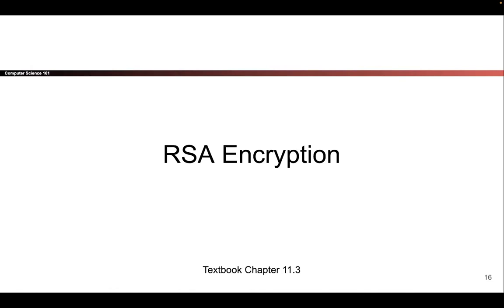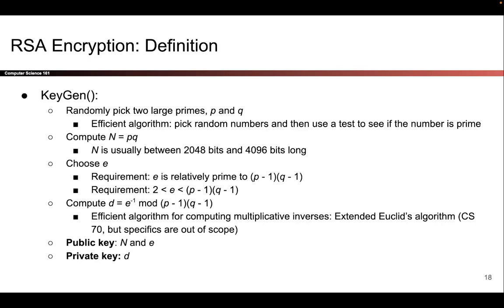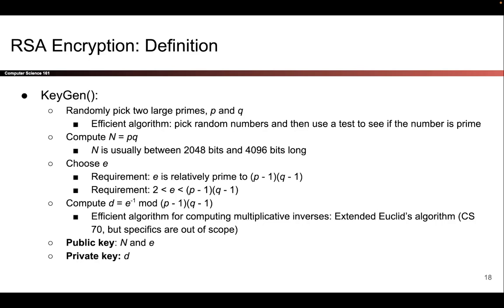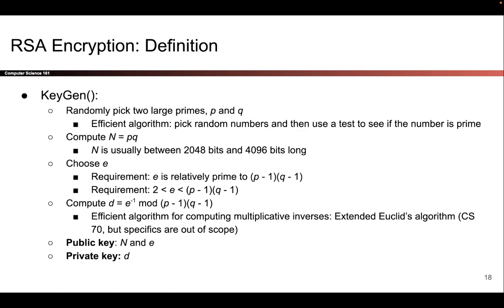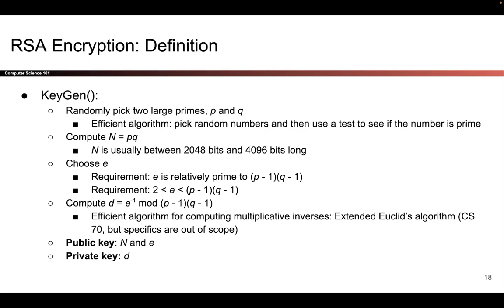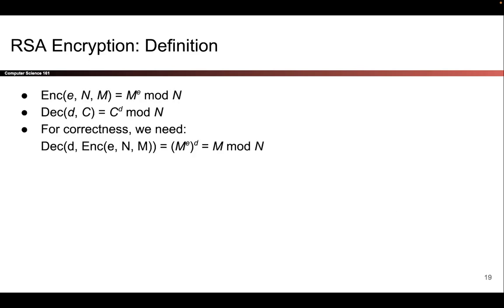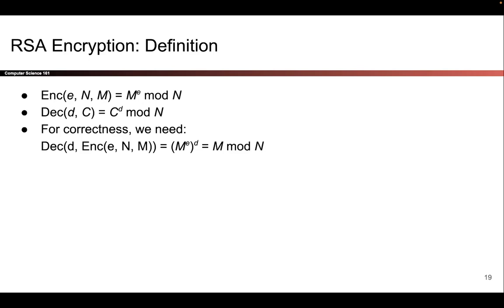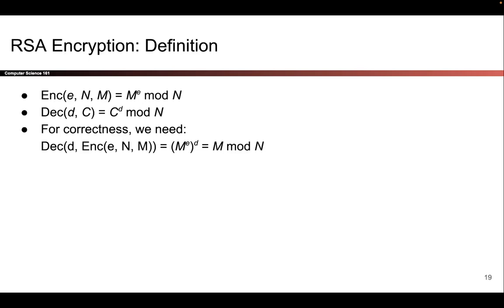[Cryptography6, Video 5] RSA Encryption